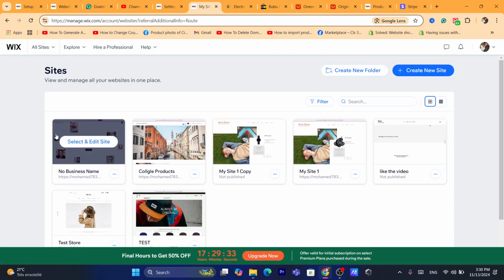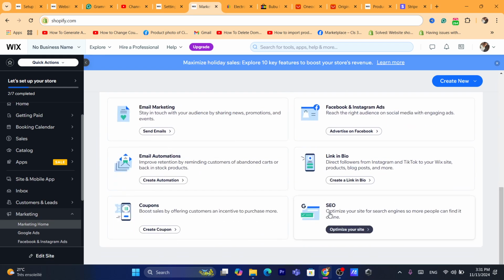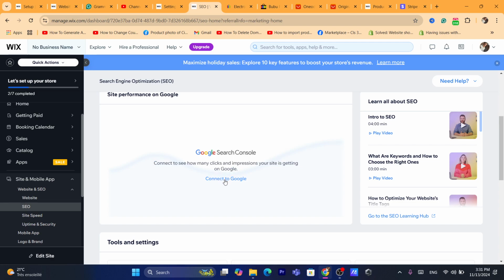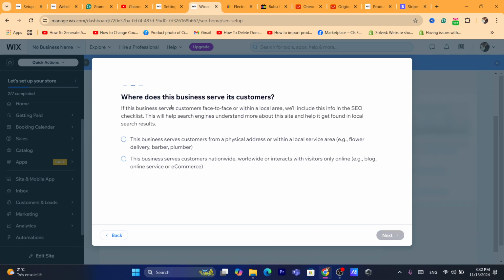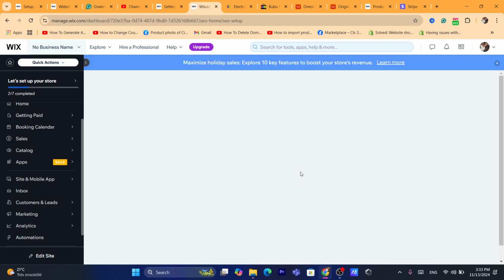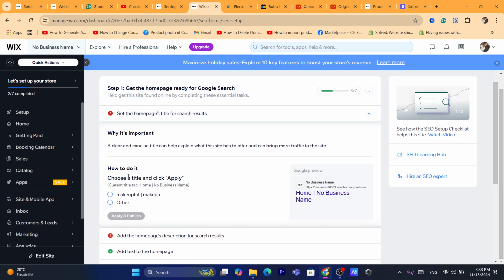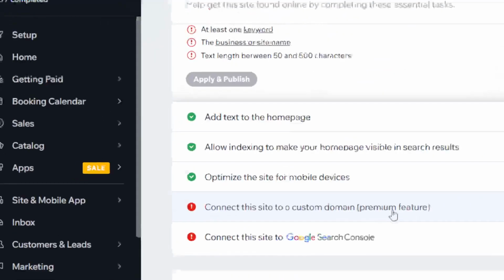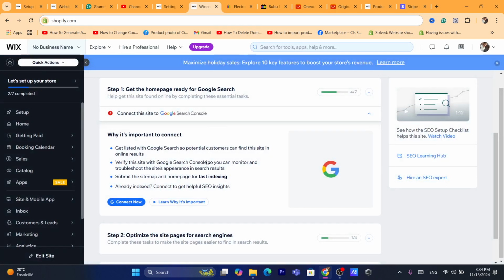How to Connect Your Wix Website to Google Search Console | Wix SEO Guide 2026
Want to improve your Wix website’s visibility on Google? This guide shows you how to connect your Wix website to Google Search Console in 2024, step-by-step. Google Search Console helps you monitor your site’s performance, optimize for SEO, and boost search rankings.

In this video, you'll learn:

How to verify your Wix site in Google Search Console
Steps to submit your sitemap
Tips for tracking and improving SEO on Wix
Get your Wix site noticed on Google today!